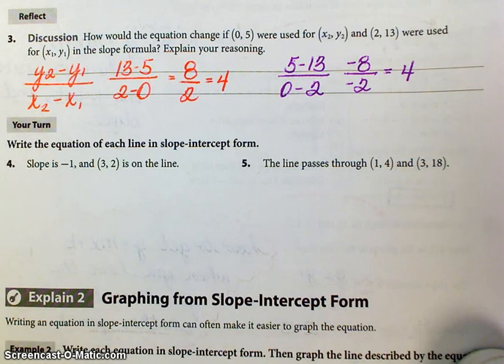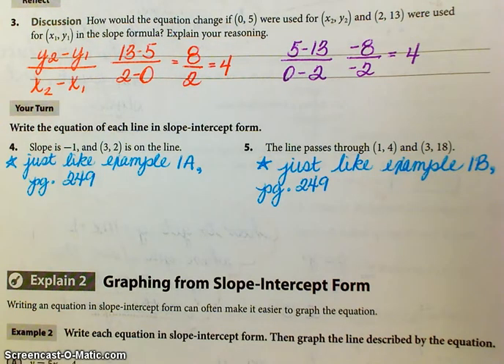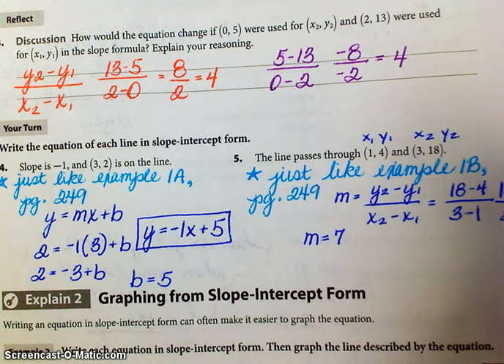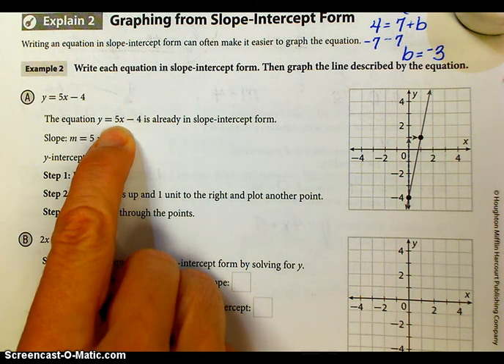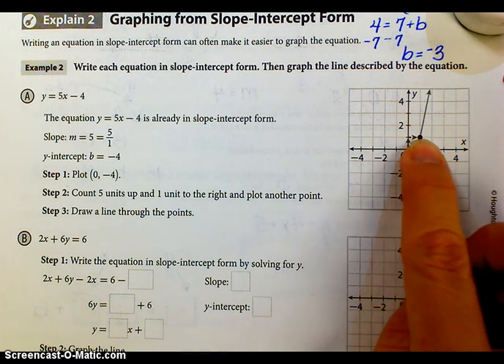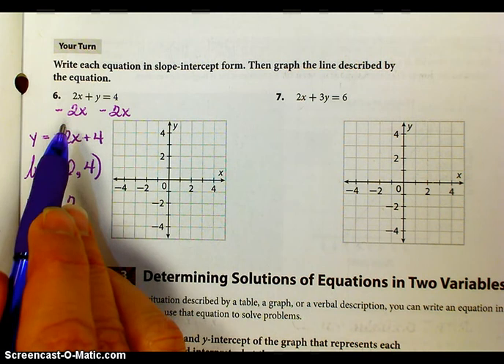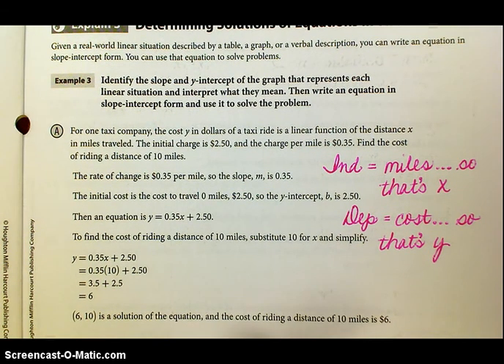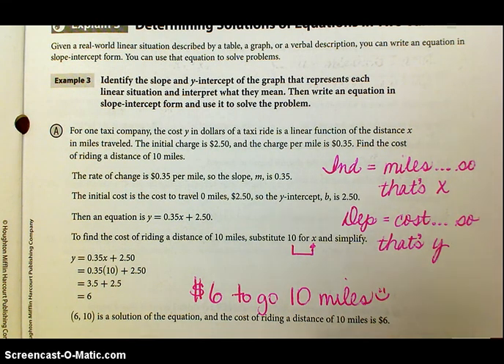Algebra Module 6 1 Part 2